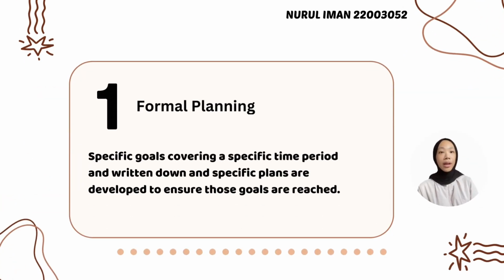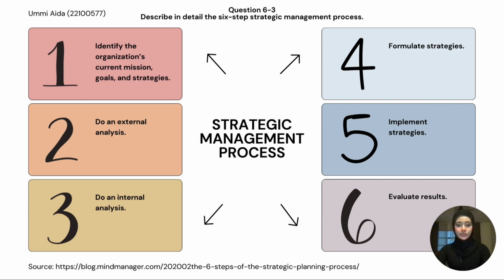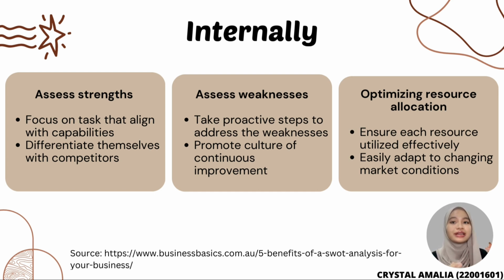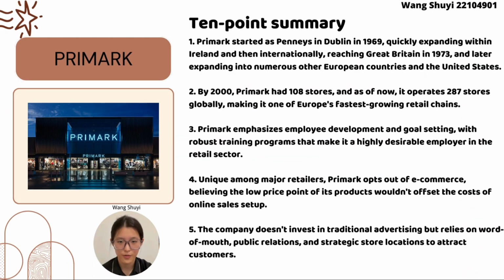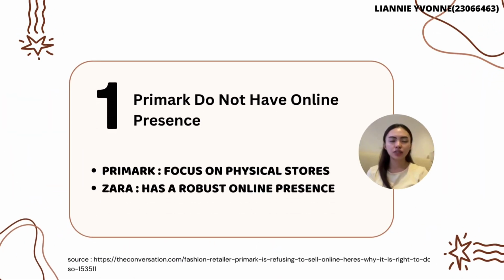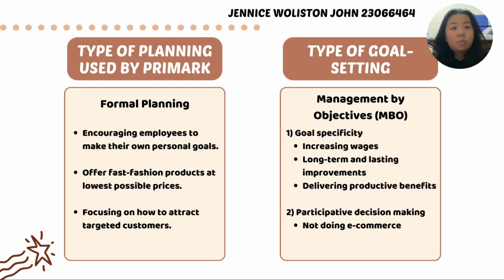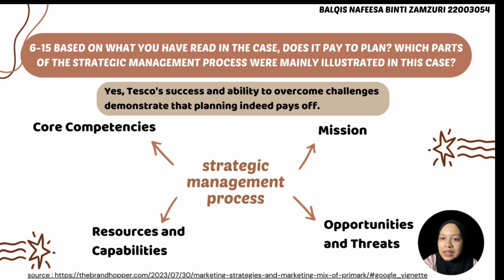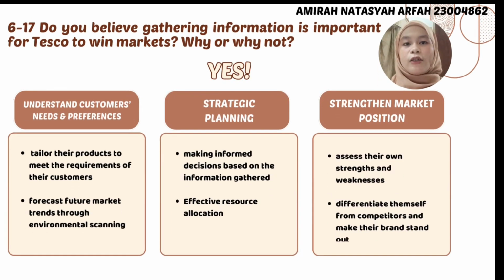CIB1001 Chapter 6: Planning & Goal Setting (Tutorial 2 Group 1)